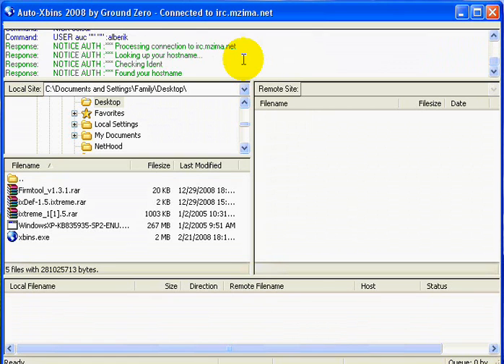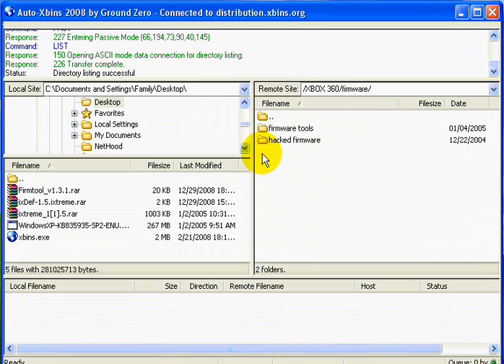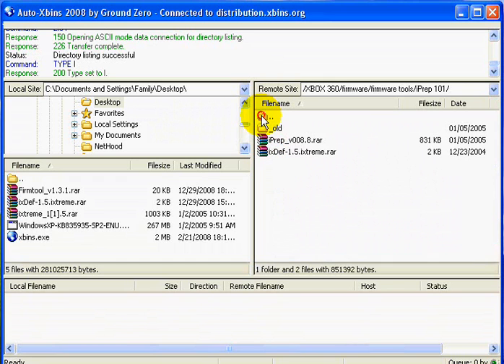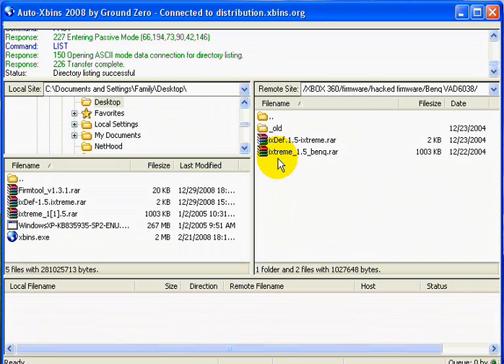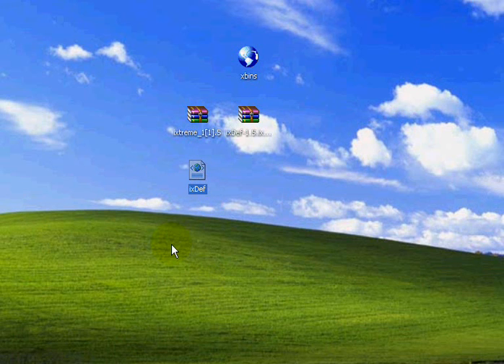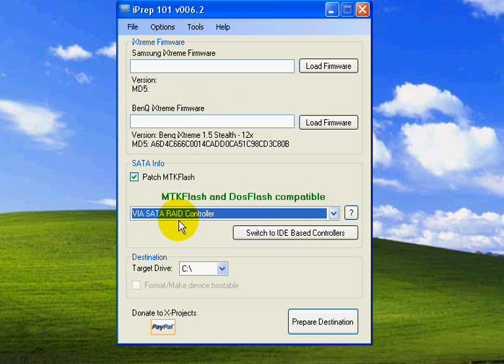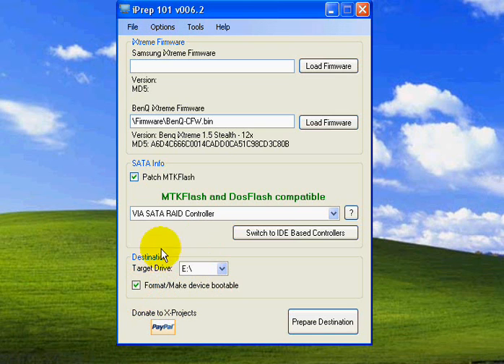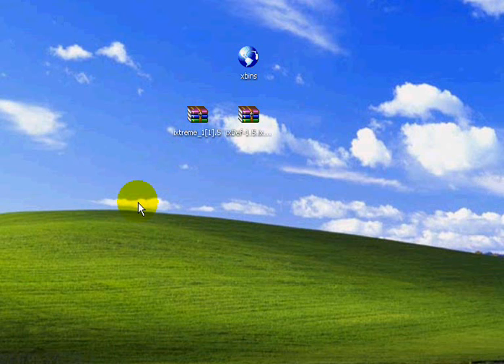How to Prepare you USB Thumbdrive/Flashdrive For Iprep 101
thatsexymotherfucker (Moderator) shows us how to prepare a USB thumb drive to be bootable, and ready for flashing an xbox 360 using iPrep 101. He also shows how to use Easy Xbins, to download any Xbox 360 tools you need.

360mods.net is down A LOT. So if it's down, just google it, and you can find a mirror somewhere.